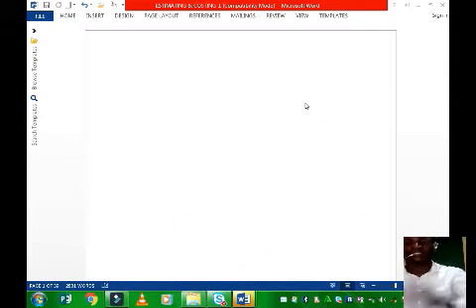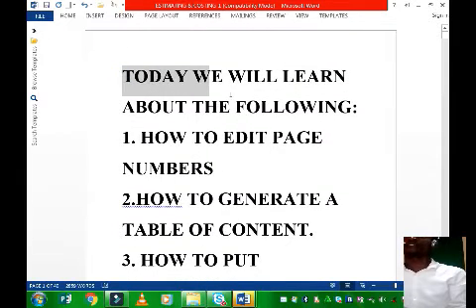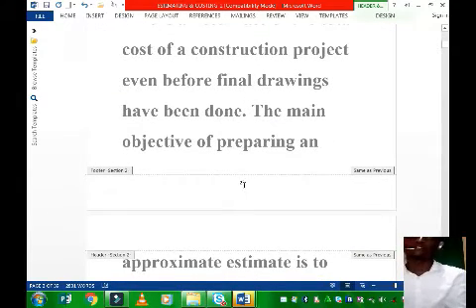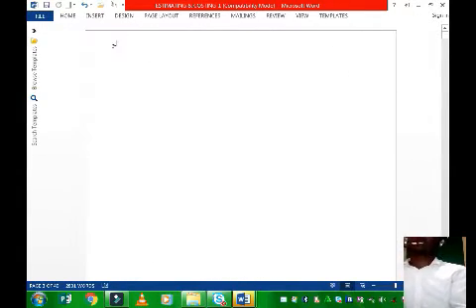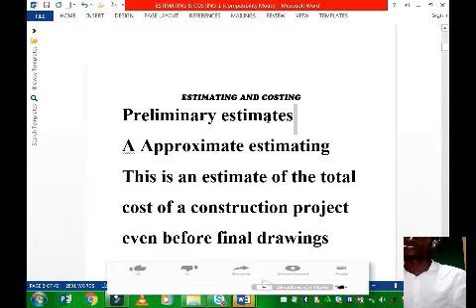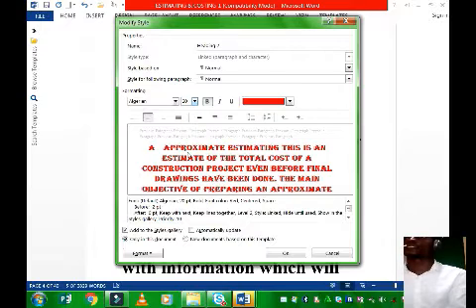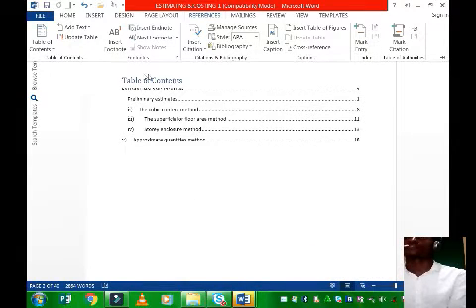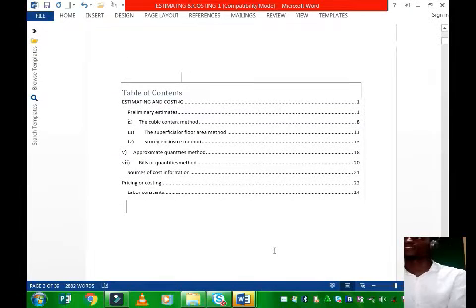how to generate table of content in MS WORD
this video will help you gain knowledge in
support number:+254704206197